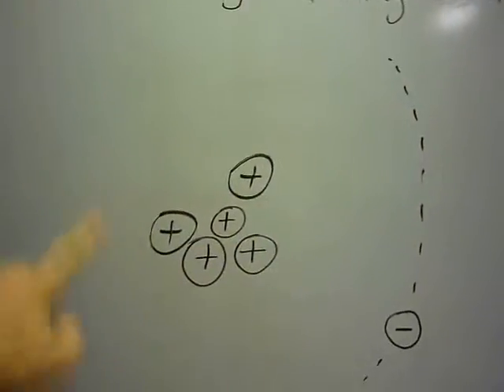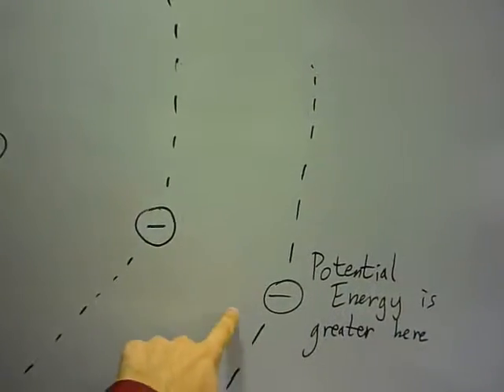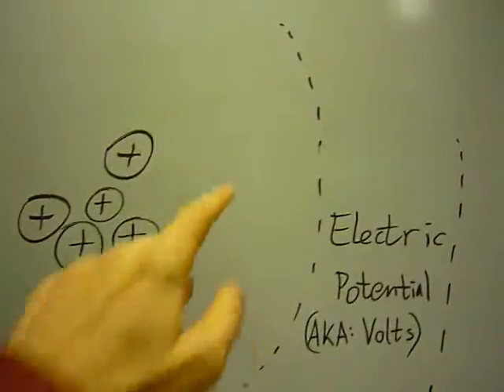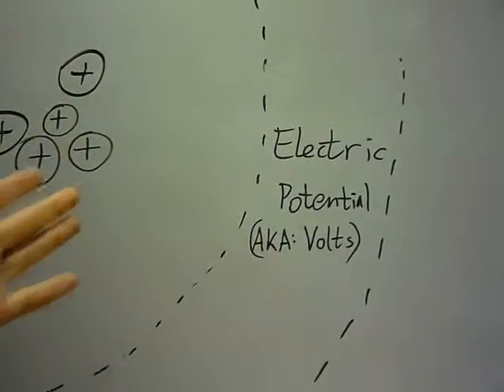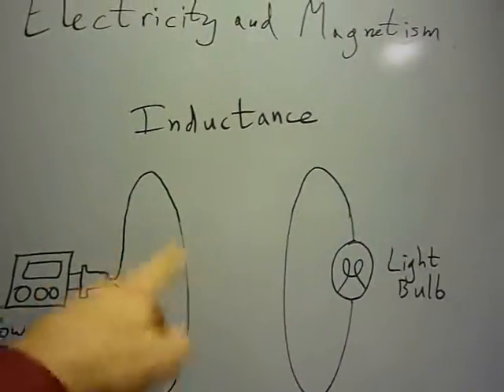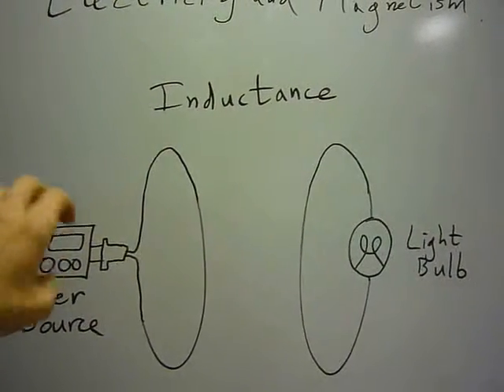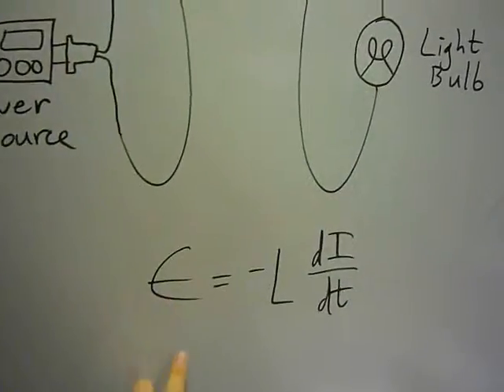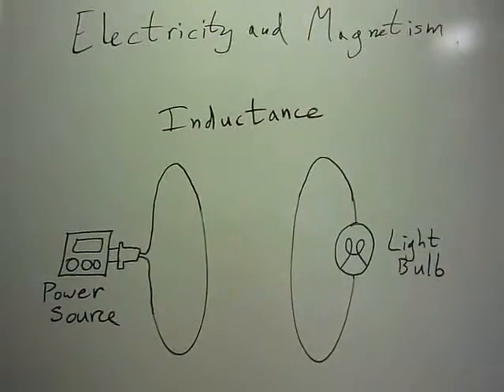008: Physics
A video in which I briefly explain some concepts of electricity and magnetism, among other things.